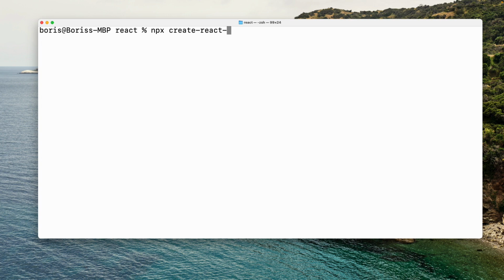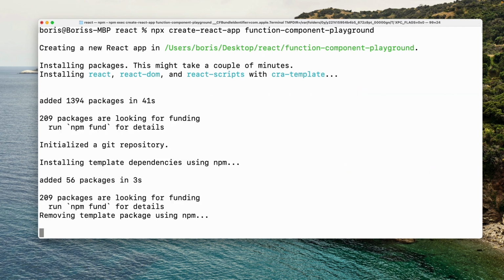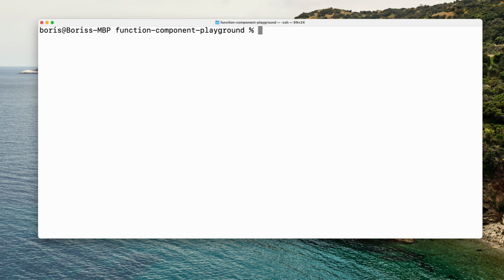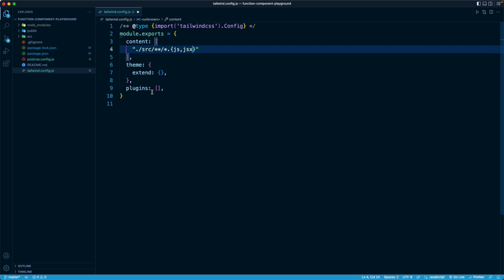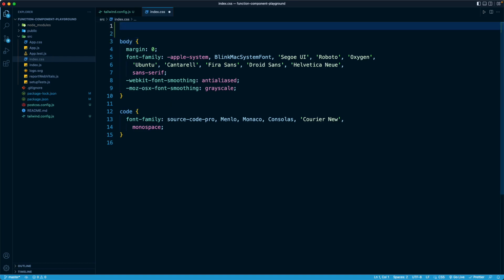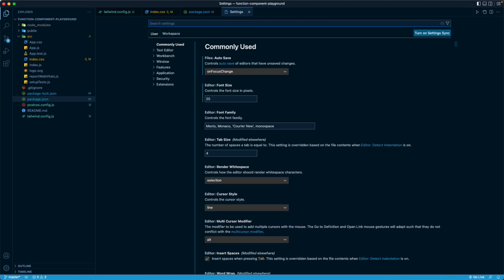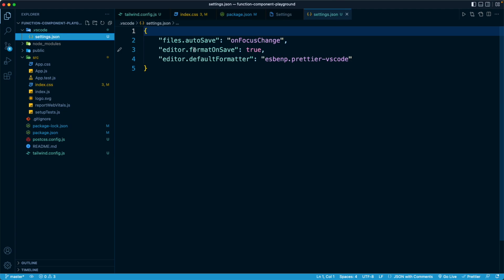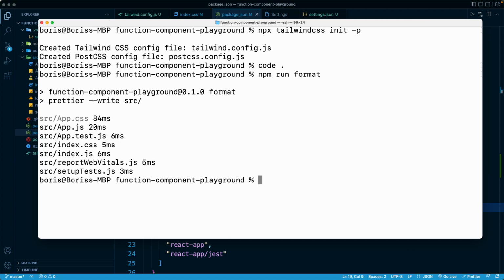React Masterclass #58 - Creating React Project